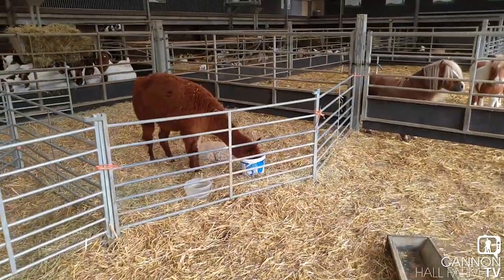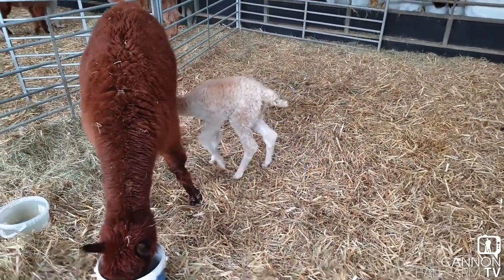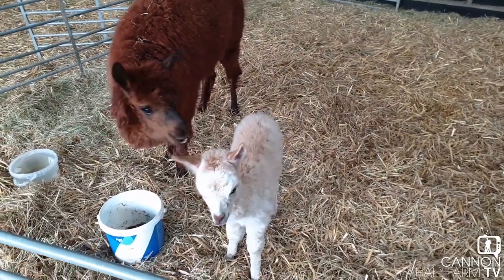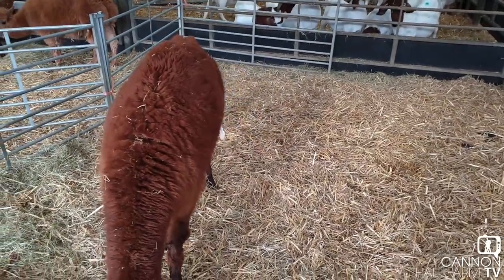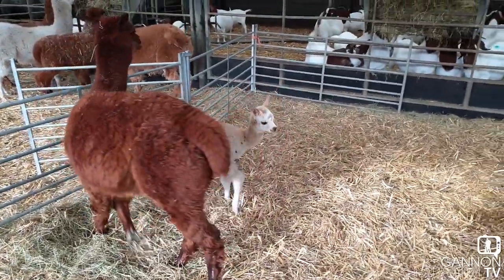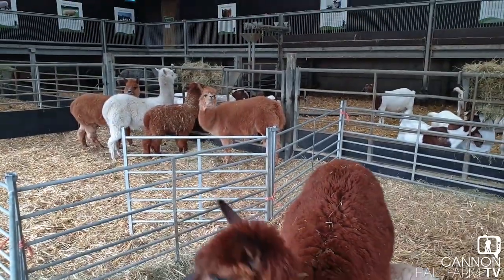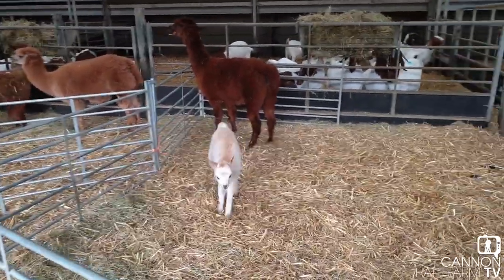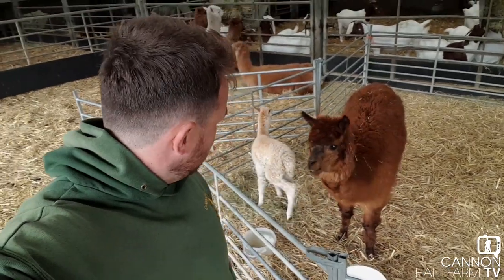Introducing our new cria - Cannon Hall Farm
We are so thrilled to be able to reveal Whitney's baby cria - who is without doubt one of the most beautiful alpacas we have had on the farm.
She's an absolutely gorgeous caramel colour. If you saw this beauty on tonight's Friday on the Farm then don't forget that we are looking for name suggestions.
Head on over to the TV show page to leave yours :-)